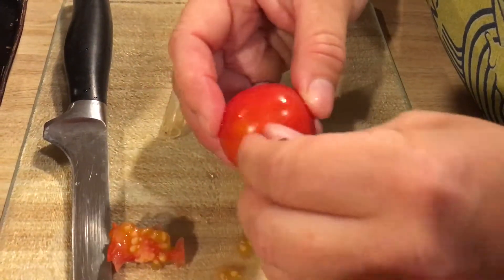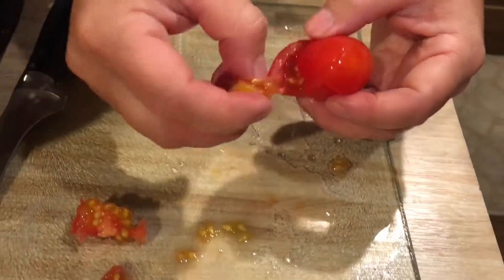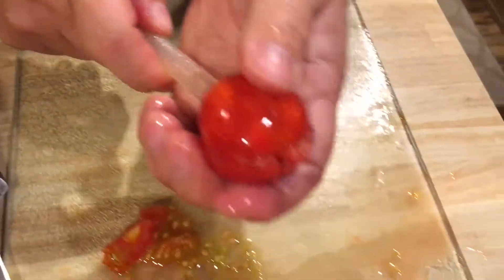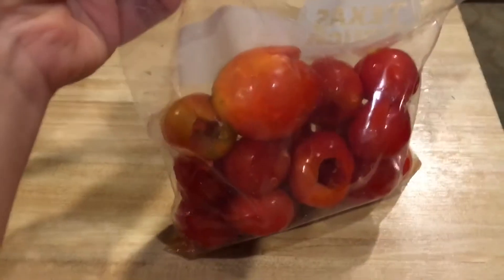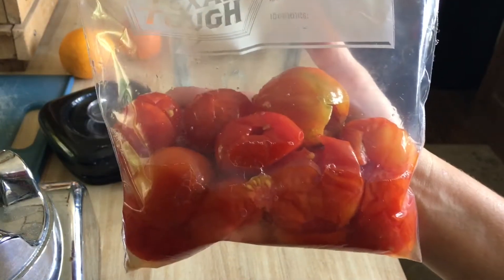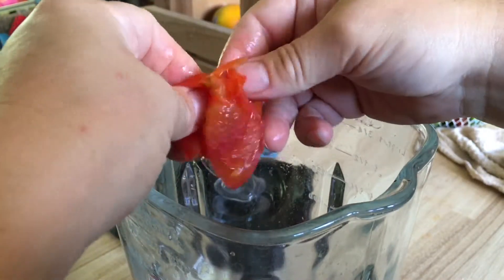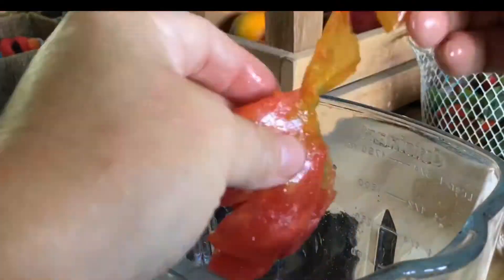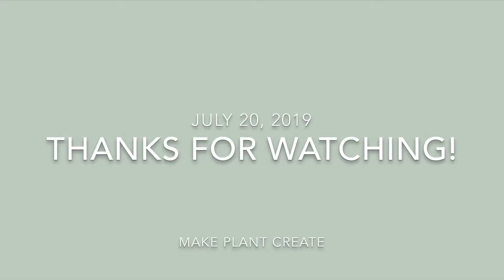EASY Way to Peel Tomatoes | Core & Score Freezer Method | Make Plant Create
Core and score tomatoes before freezing them & easily peel off their skins after thawing. No boiling, no blanching!